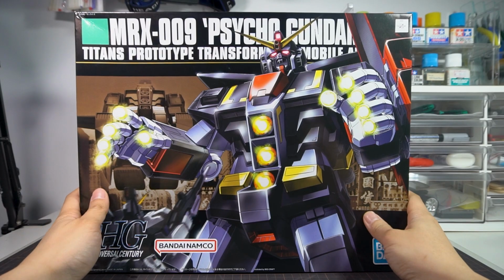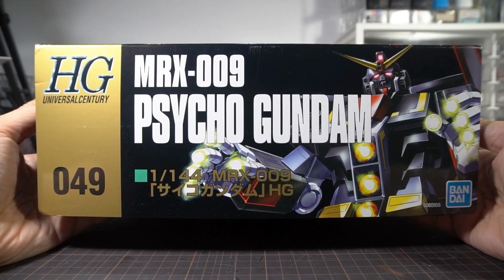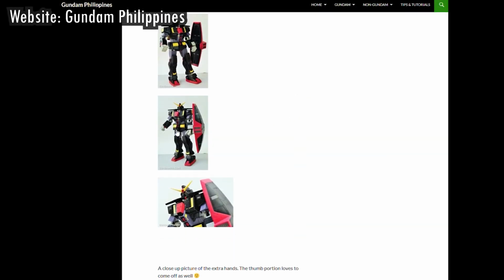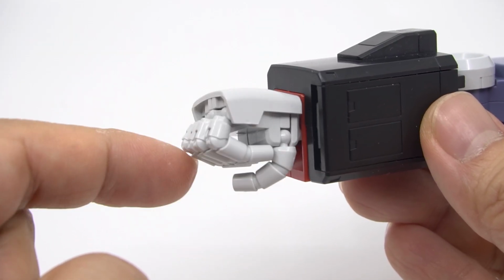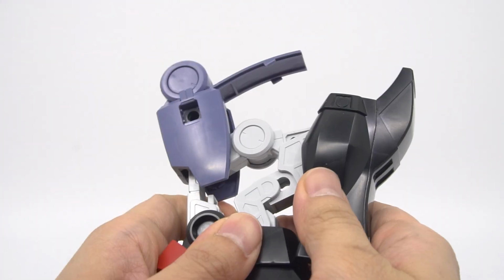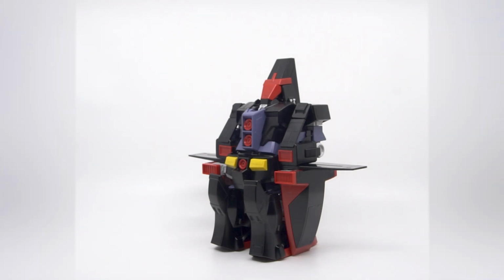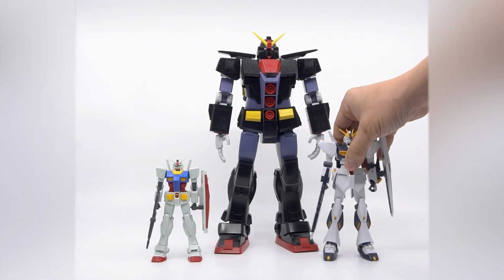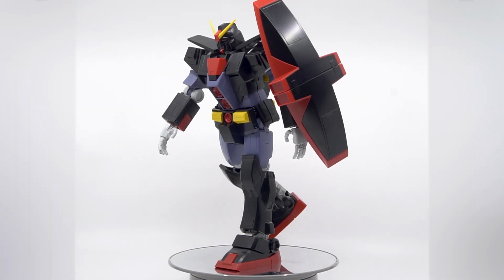HGUC 1/144 Psycho Gundam - Z Gundam gunpla model kit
An icon of Z Gundam and 80's animation, the Psycho Gundam's HGUC kit comes fully transformable into its Mobile Fortress form, but maybe that mechanism came at a high cost. Equally accurate to the character as it is janky, make sure to see in the review what it is and isn't to decide if this is the right model kit for you.

Memberships are available via YouTube Memberships

Time Stamps:
0:00 - Introduction
0:35 - Katsushi Murakami
4:13- Release Info
5:13 - Box Contents
7:55 - Completed Overview
12:13 - Jank
15:20 - Hands and Head
16:59 - Weapons: Shield
18:40 - Transformation
22:56 - MF mode opinions
25:05- Articulation
27:23 - Scale and Size
28:56 - Three-point Verdict
32:23 - Thank you so much!